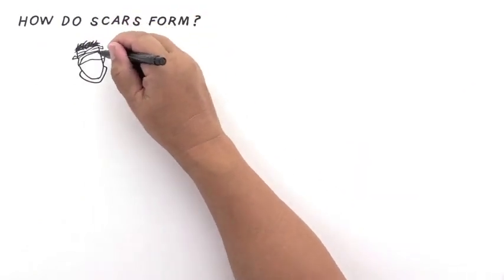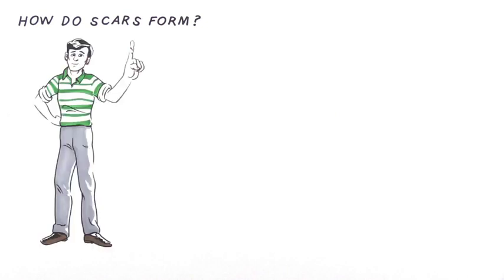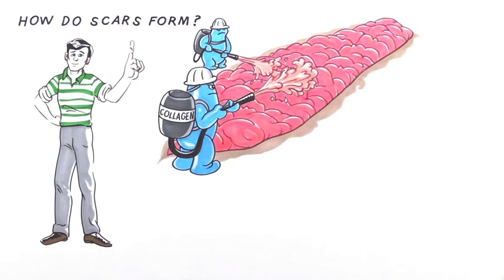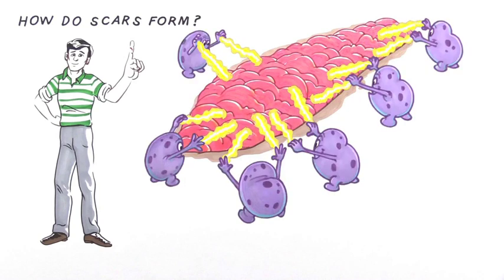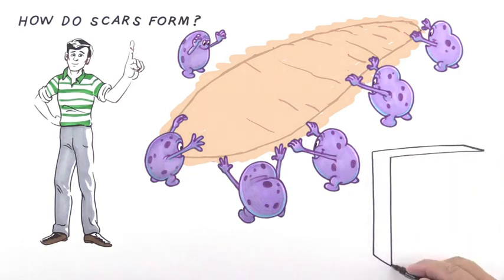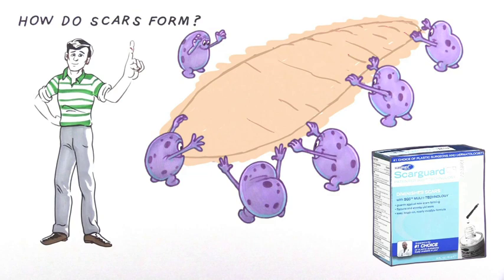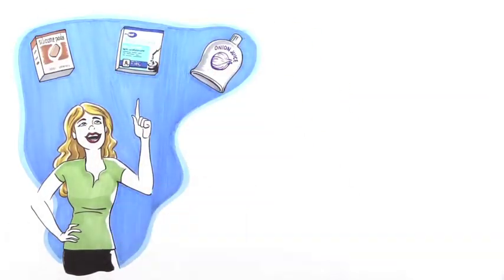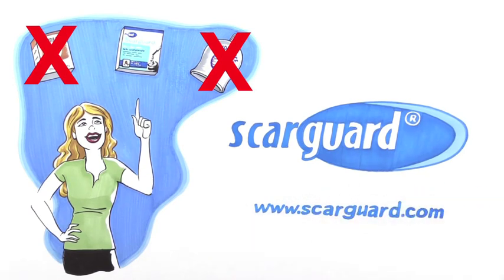How Scars Form Surgery Stitches Injury ScarGuard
Learn how scars form and how to help scars from a board certified plastic surgeon.